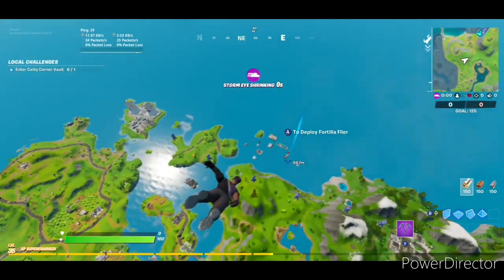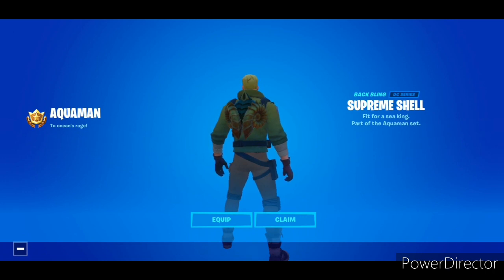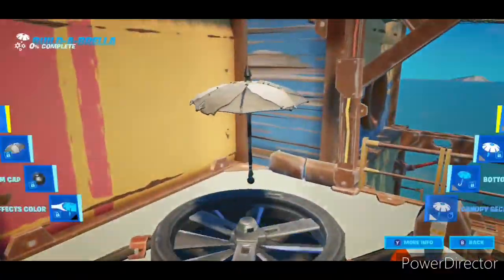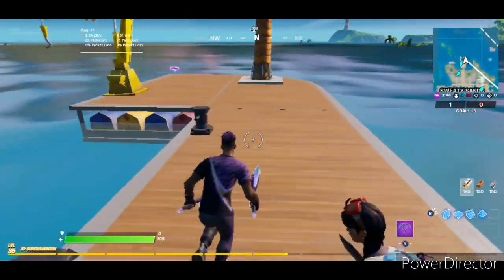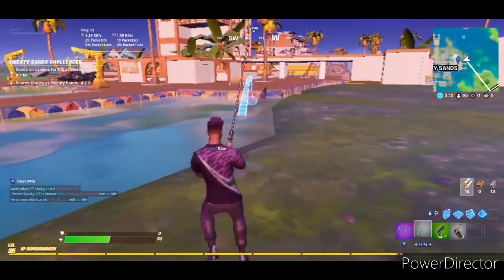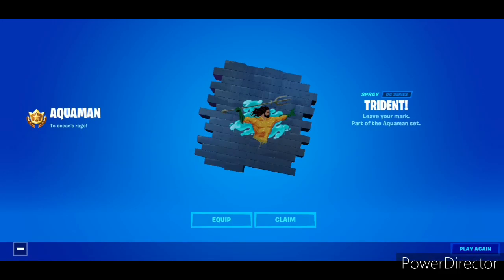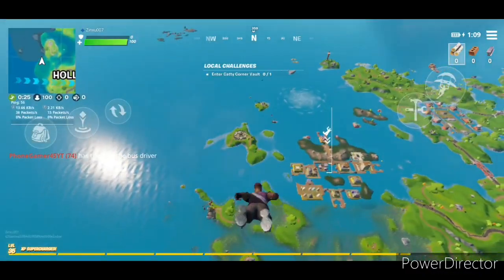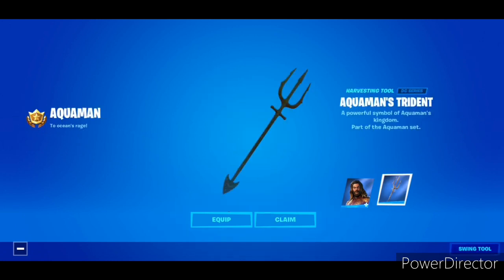The Aquaman Update, He is out?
Soo this week update finally allows you to unlock Aquaman as a skin by completing 5 of his challenges in order to unlock it.